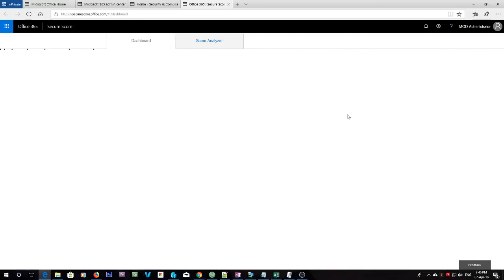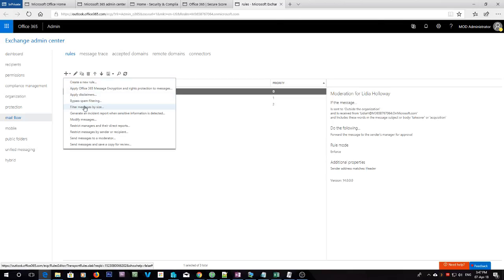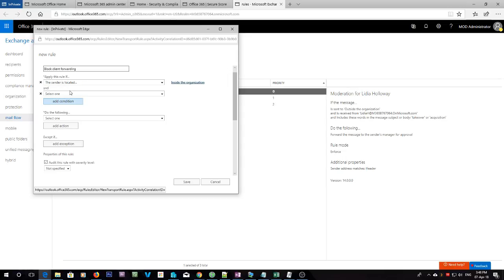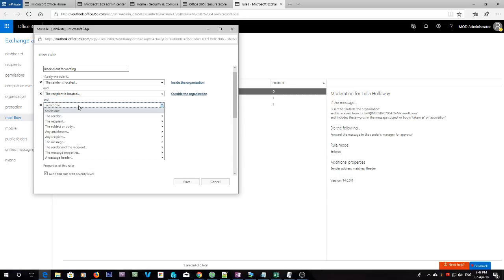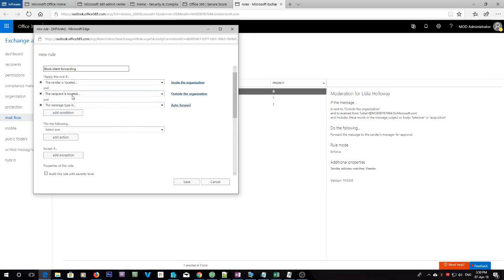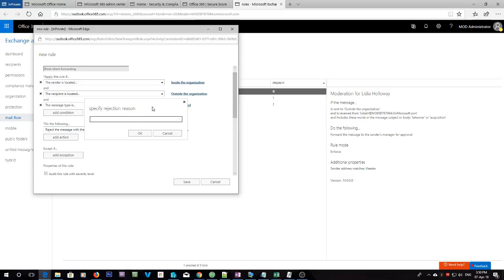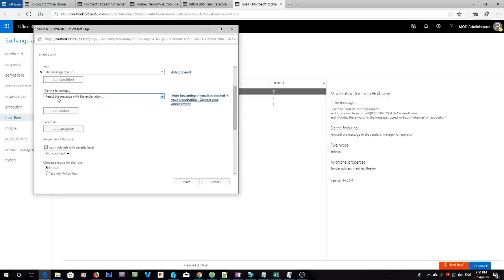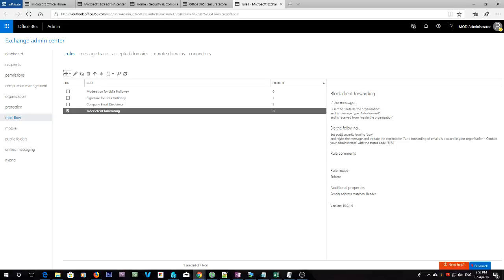How to disable Client Forwarding Rules To External Domains in Office 365/Exchange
**2019 UPDATE - The automatic way to apply this rule has been removed. You now have to make the rule manually.

Client forwarding rules is a common method for data breaches in Office 365.

What they do is make every email that is received by an Office 365/Exchange mailbox get forwarded to an external party.

This setting is available automatically in the Office 365 Enterprise SKUs via Microsoft 365 Security & Compliance Center but you can also set it up manually in EAC (Exchange Admin Center).